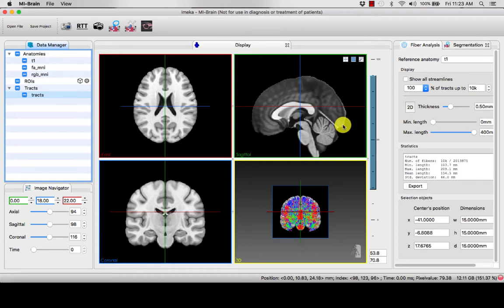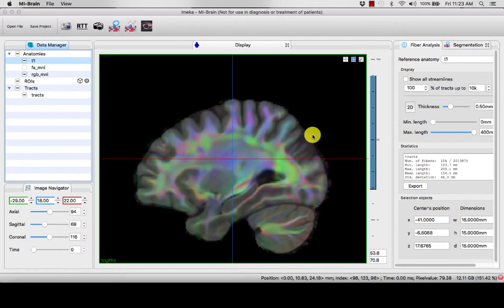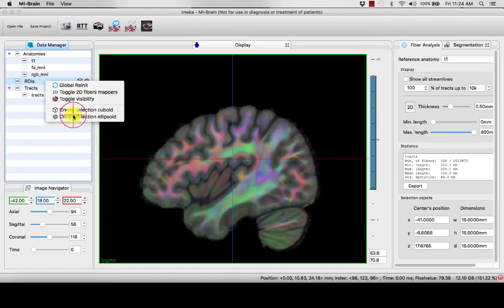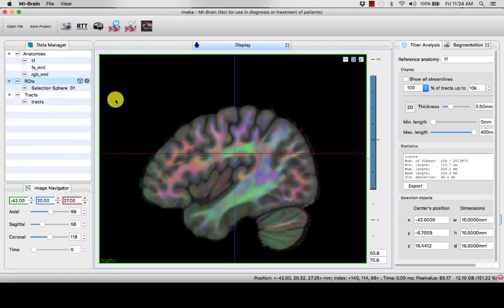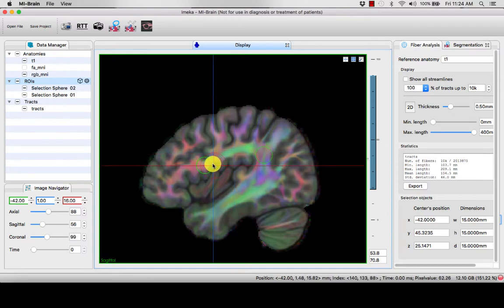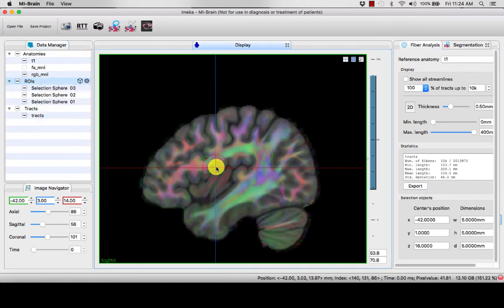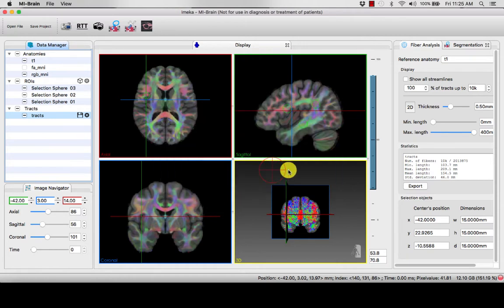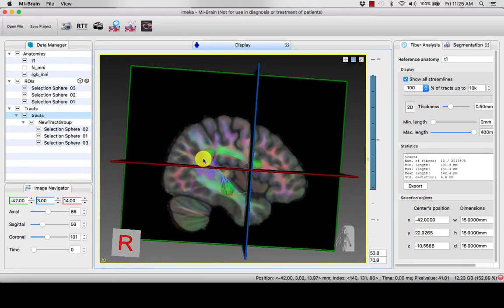MI-Brain - Rough dissection of the arcuate fasciculus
Rough dissection of the arcuate fasciculus using 3 selection objects